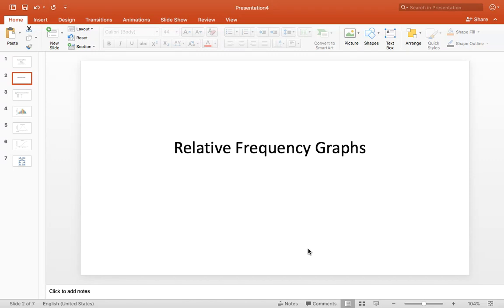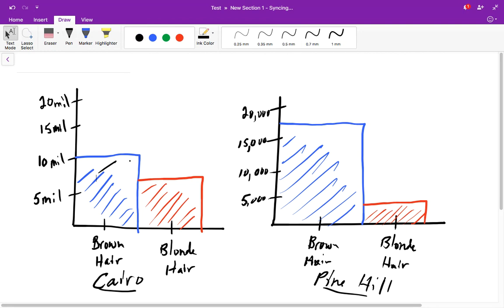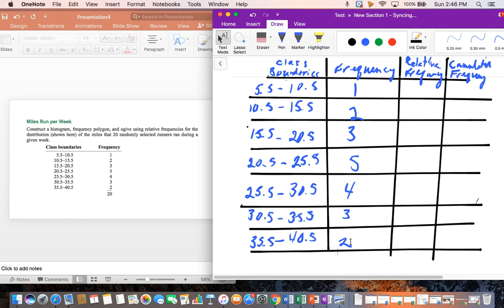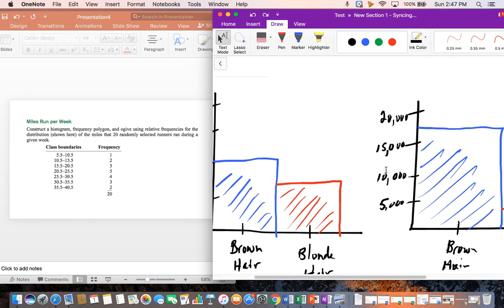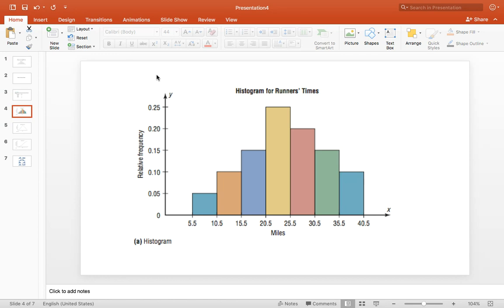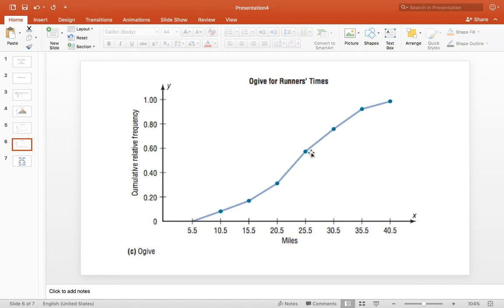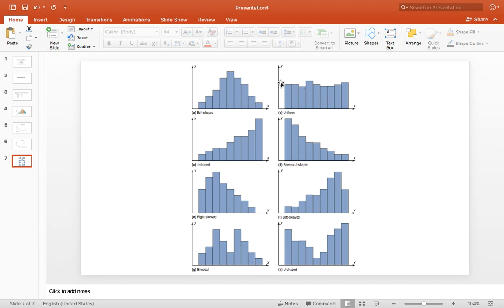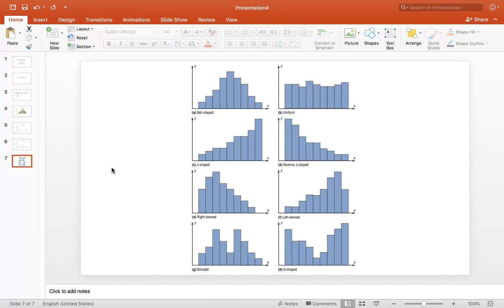Section 2.3 - Day 3 - Relative Frequency